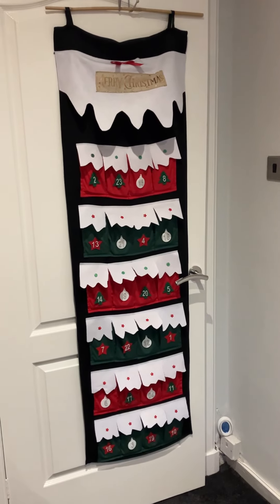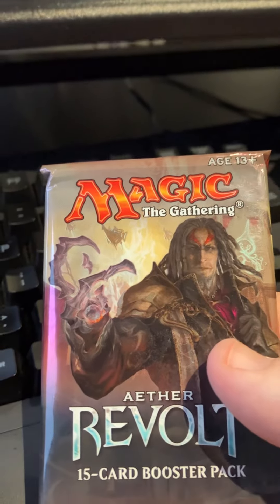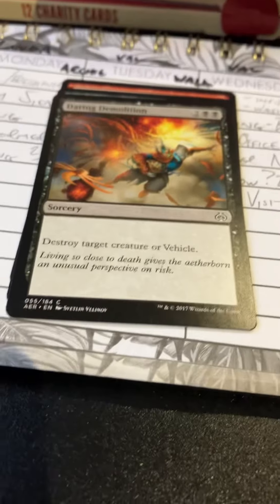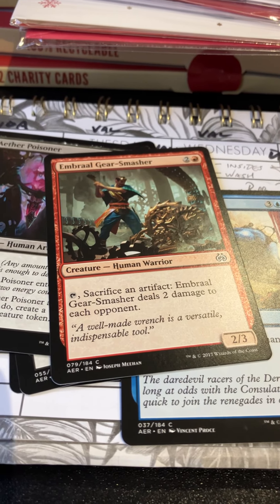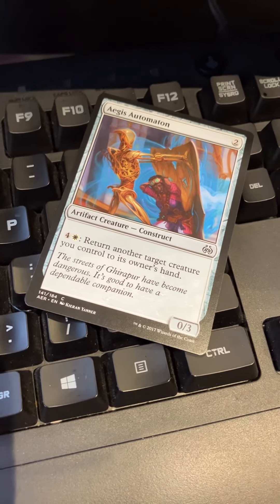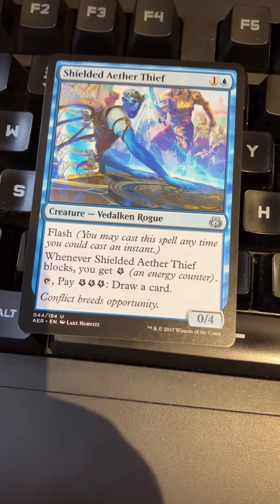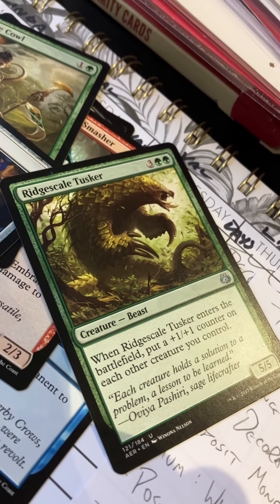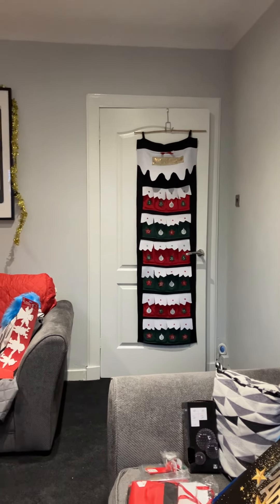On the first day of Christmas, my Magic Calendar gave to me…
24 days, 24 different booster packs over a range of sets from the last ten years!